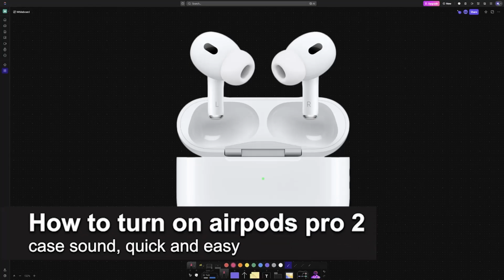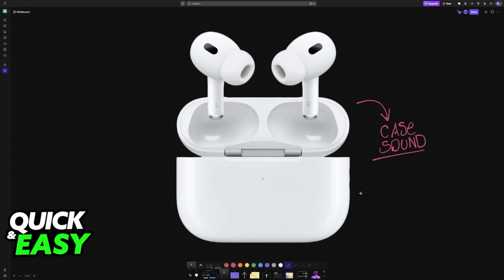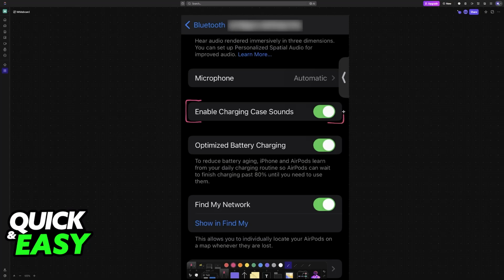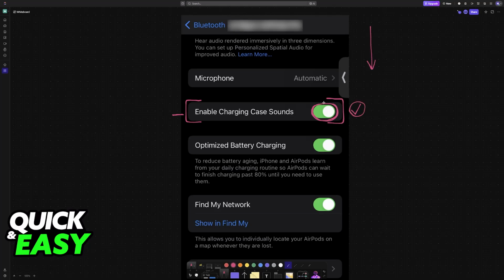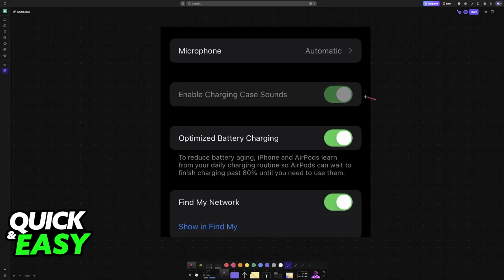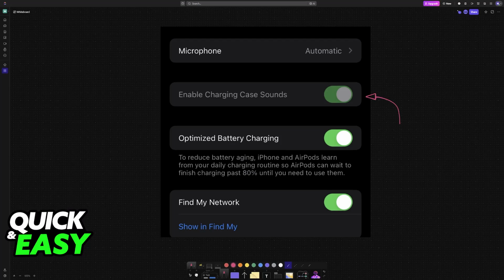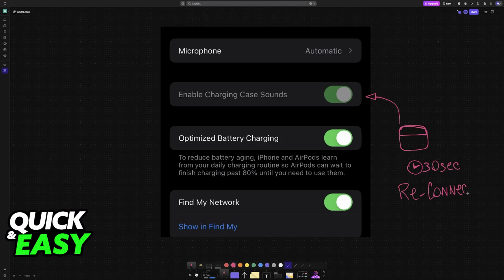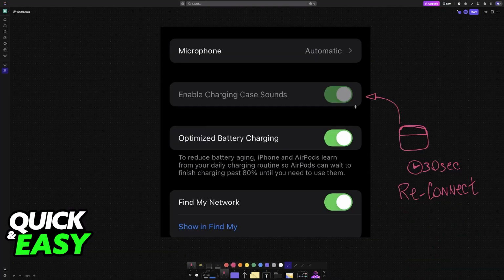How To Turn ON AirPods Pro 2 Case Sound (2025) - Step by Step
I will solve your doubts about how to turn on airpods pro 2 case sound, and whether or not it is possible to do this.

I hope I have helped you with the video!